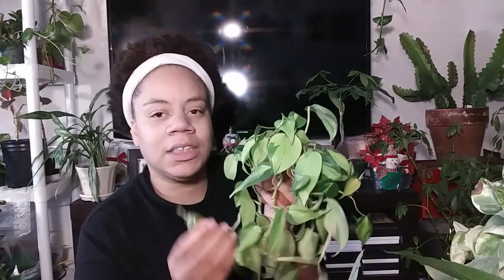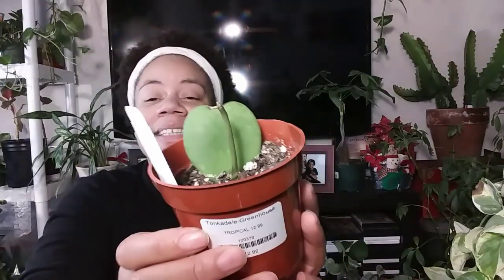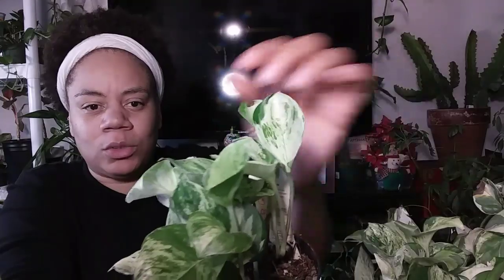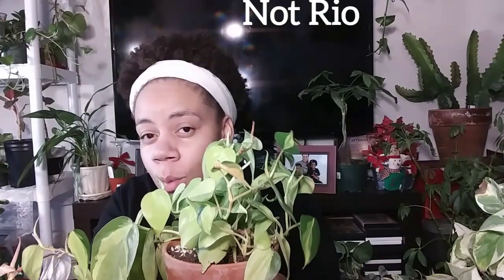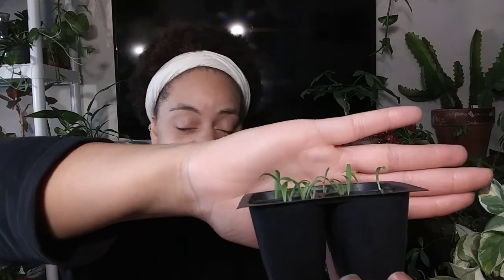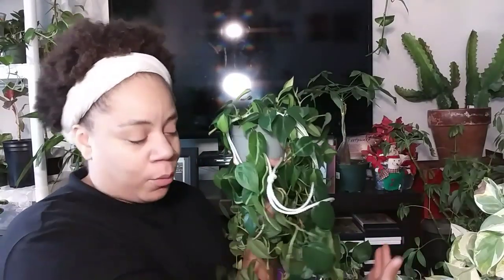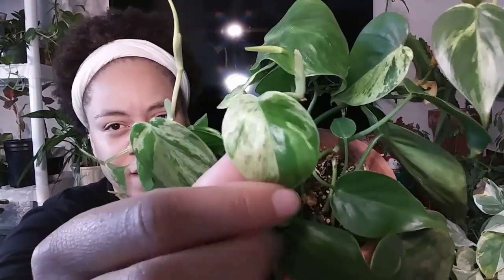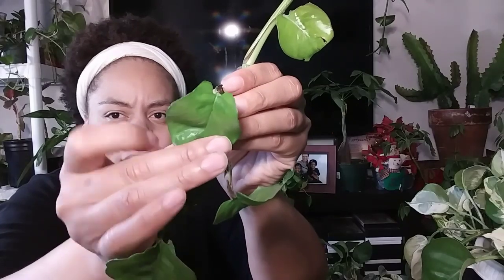My Most UNIQUE Plant Babies of 2019!